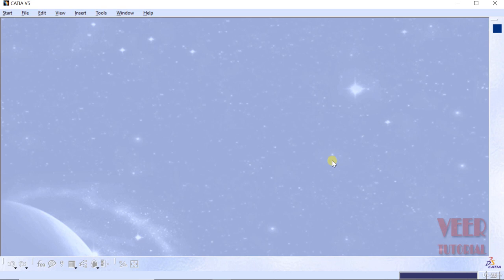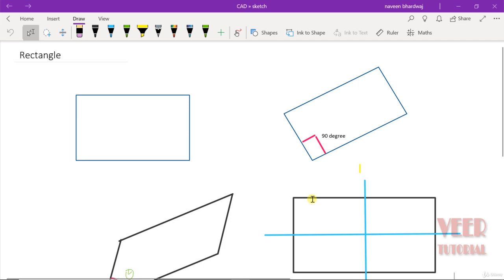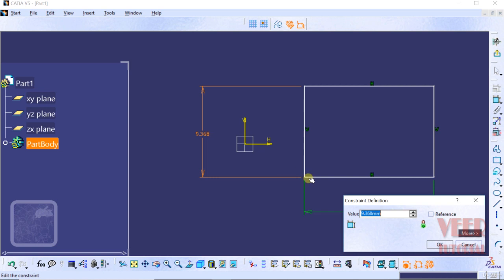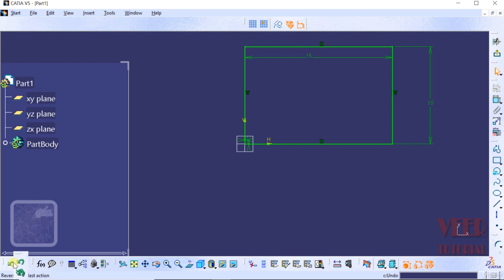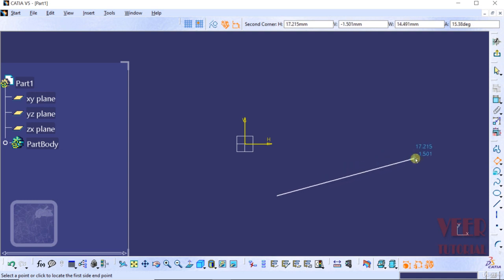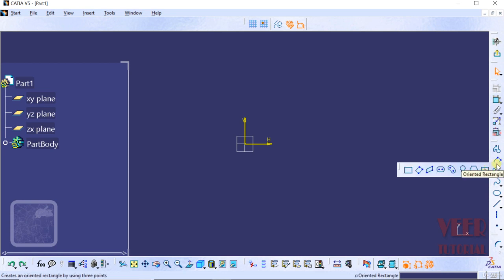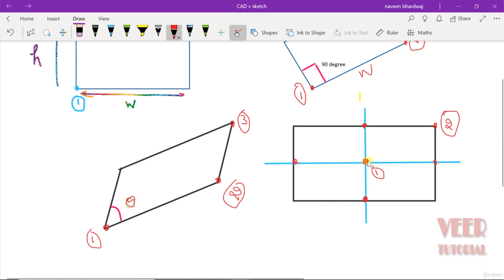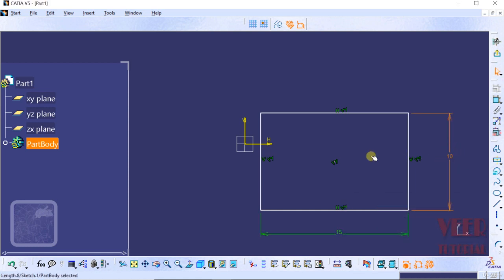5 Rectangle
Fair Use: "copyright Disclaimer under section 107 of the Copyright Act 1976,allowance is made for "Fair Use" for purpose such as criticism,commentm,News reporting, teaching, scholarship,and research.Fair use is a use permitted by copyright statute that might otherwise be infringing."

We do not that own that all the material we're posting on this channel.if you are a copyright owner and want your work to be removed from Our Channel PLEASE contact us (or) leave us a personal message here and we will remove your material right away .PLEASE do not opt for a YouTube strike.
NOTE that we do not benefit from posting this materials here.